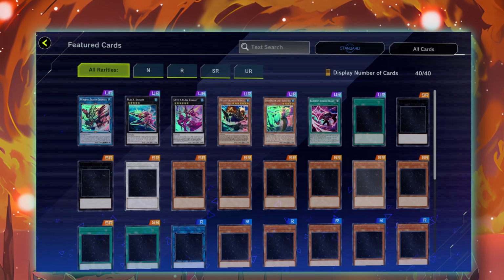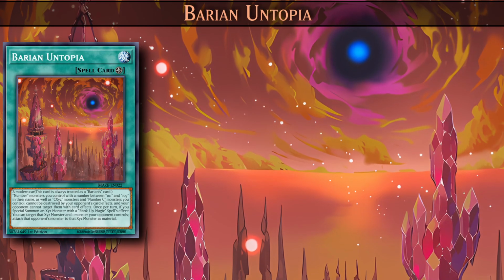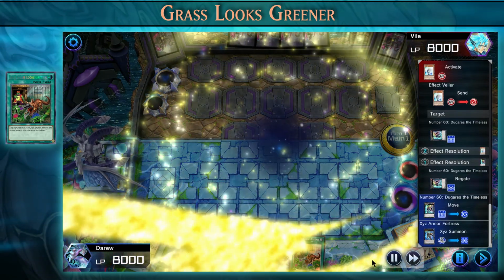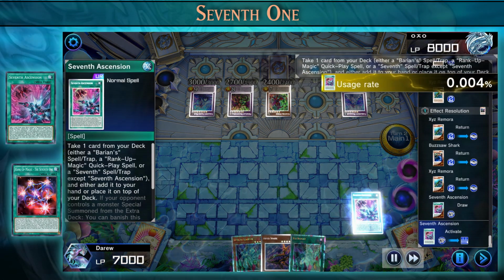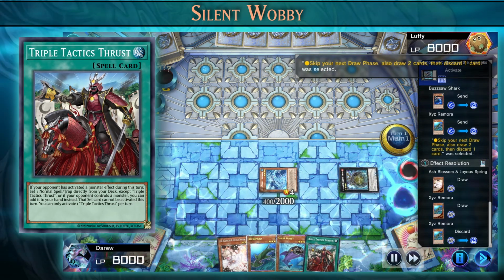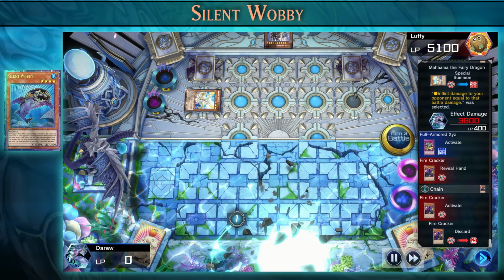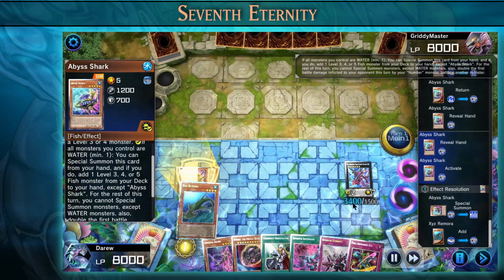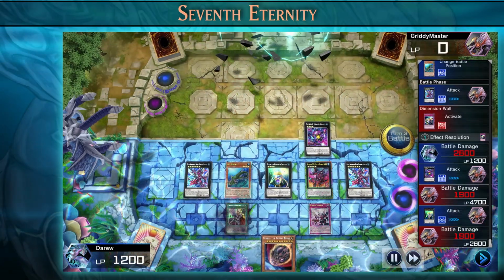Sharks Barian Guide - Seventh Emperor Deck [Yu-Gi-Oh! Master Duel]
00:00 Intro
00:15 Seventh Ascension
00:29 Seventh One
00:49 Barian Chaos Draw
02:29 Barian Untopia
03:54 Decklist
04:31 Grass Looks Green
6:31 Seventh One
9:54 Silent Wobby
12:57 Seventh Eternity
18:02 Outtro

Seven Emperors, Numbers, Sharks Grass